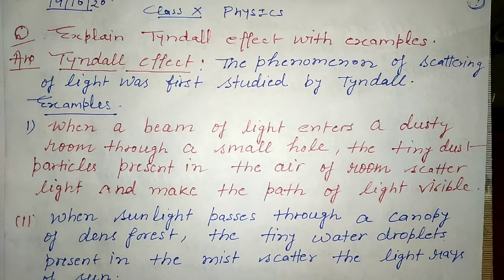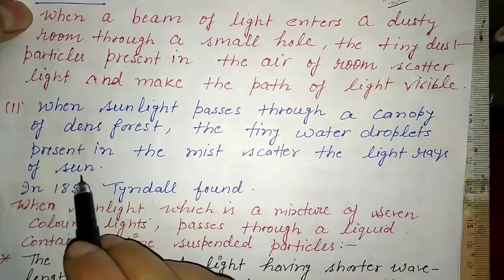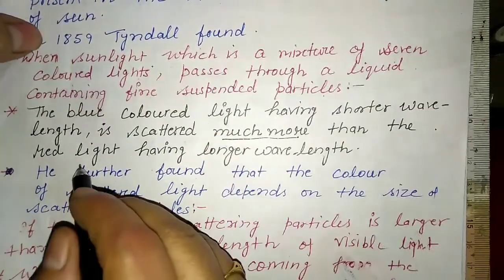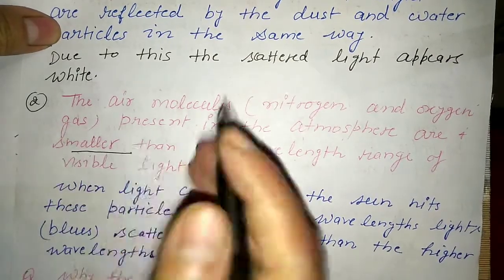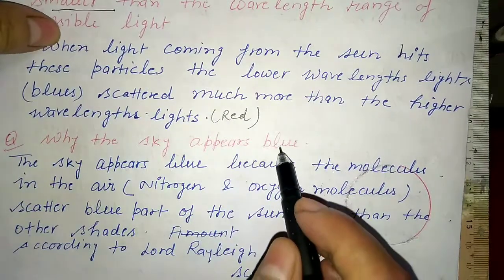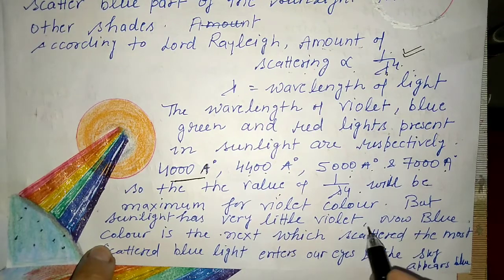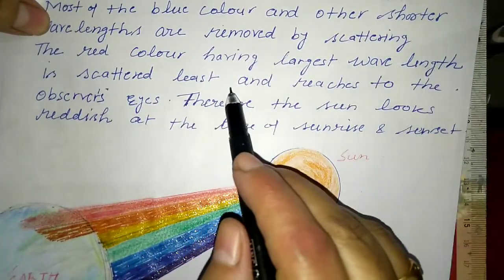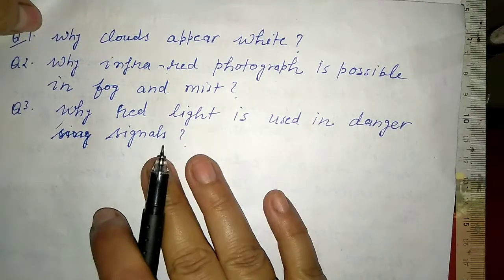class x The colourful world( reflection and refraction) part5